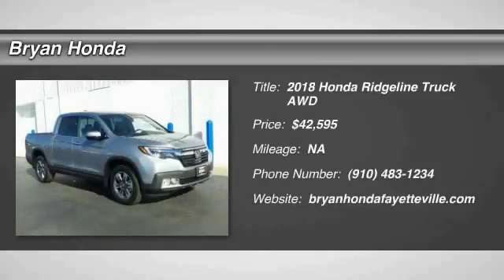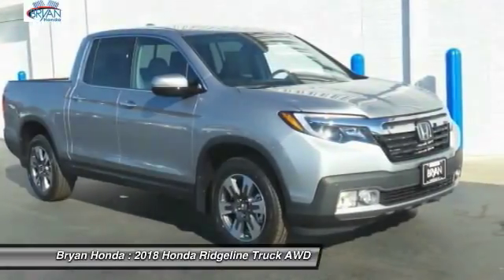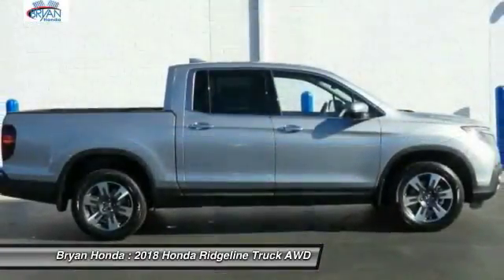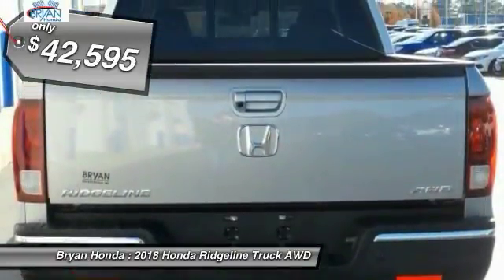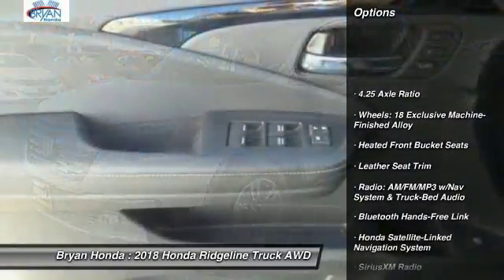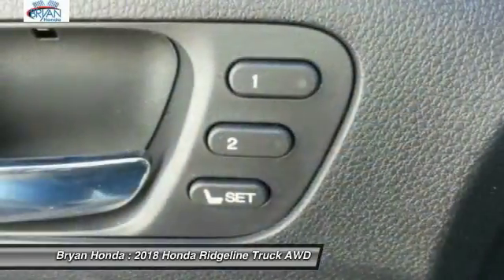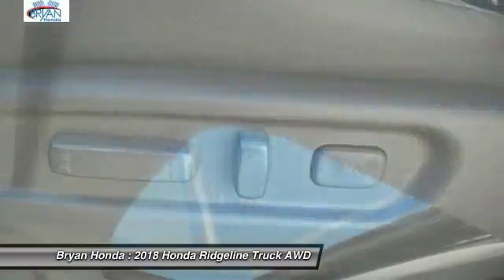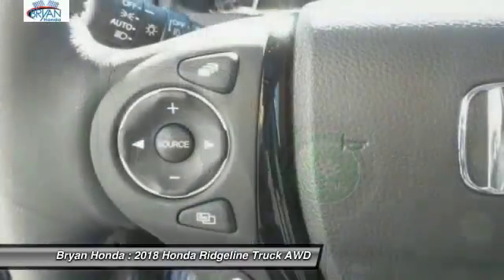2018 Honda Ridgeline Fayetteville NC, Fort Bragg NC, B008823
Bryan Honda
4104 Raeford Rd

Pick up this Lunar Silver Metallic 2018 Honda Ridgeline, available today at Bryan Honda. This could be the one you've been searching for.